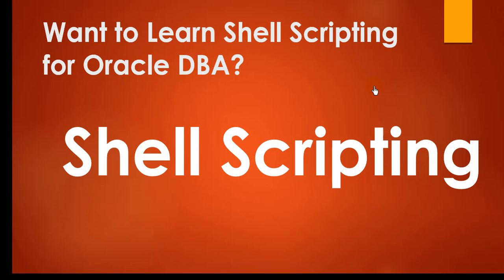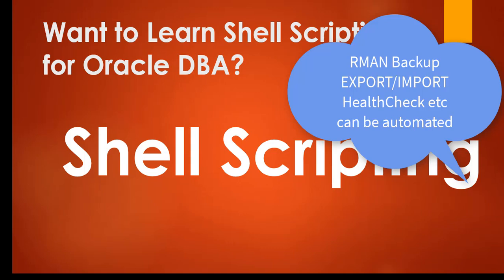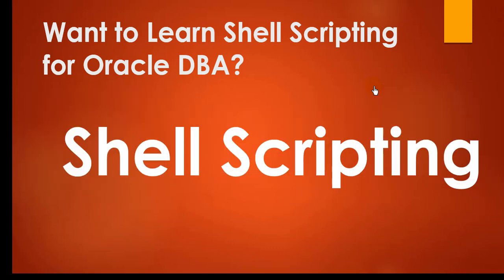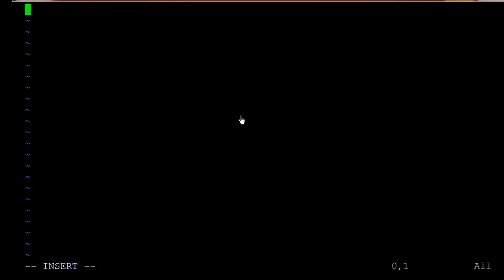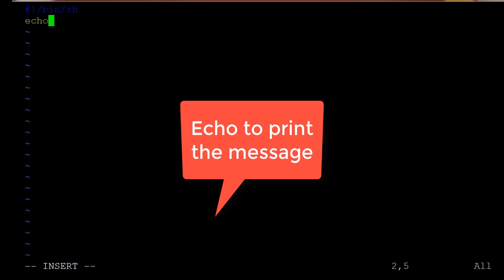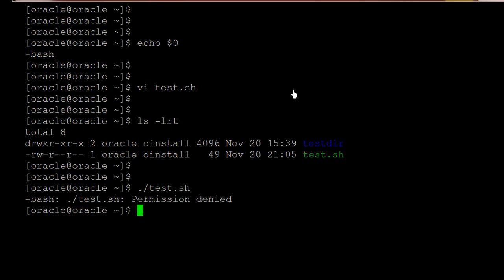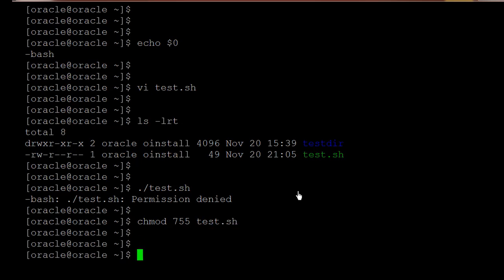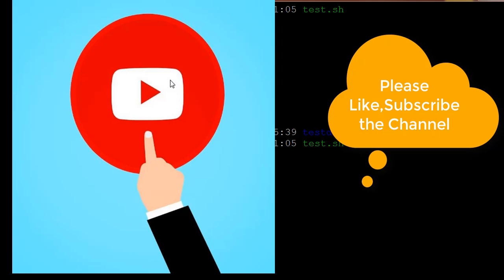Shell Scripting for Oracle DBA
Syllabus -

 Review -

 Registration

In this video, I will speak about the shell scripting in oracle dba. Scripting is useful to automated the
Repeating jobs.

Channel will provide you in depth understanding for all oracle database concept.You will find the YouTube channel helpful for cracking oracle database administration interview. The explanation is clear and practically represented.

OR

OR

useful shell scripts for oracle dba

shell scripting for oracle dba pdf

oracle shell scripting tutorial

shell script to connect to oracle database and run query

oracle database monitoring shell scripts

shell script for oracle database health check

shell script to check oracle database status

shell script to connect to oracle database in linux